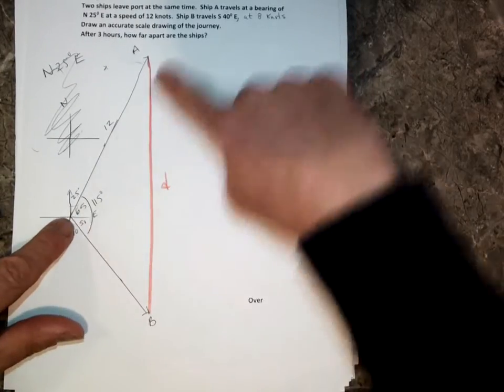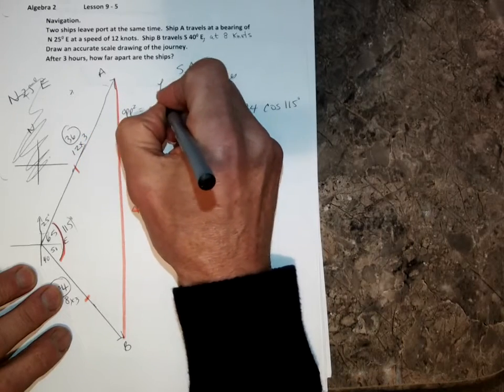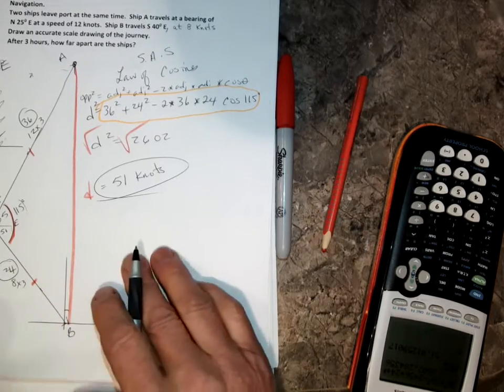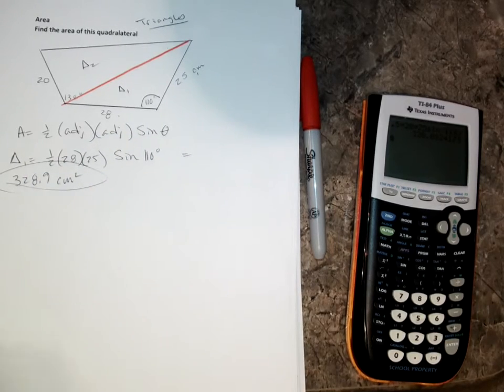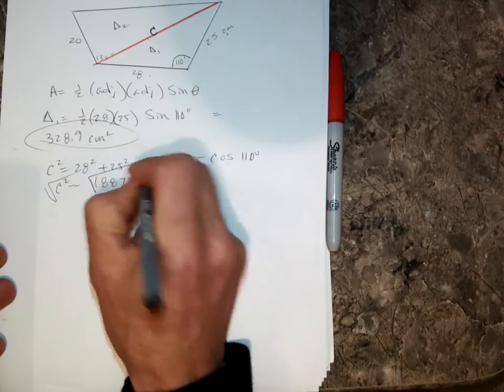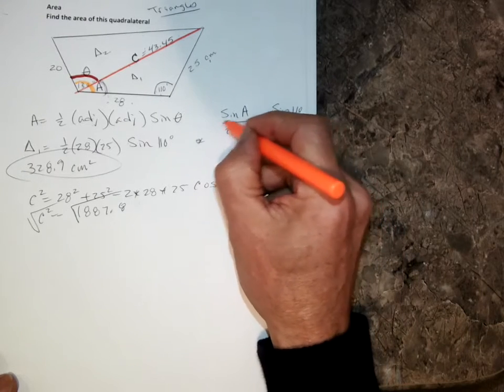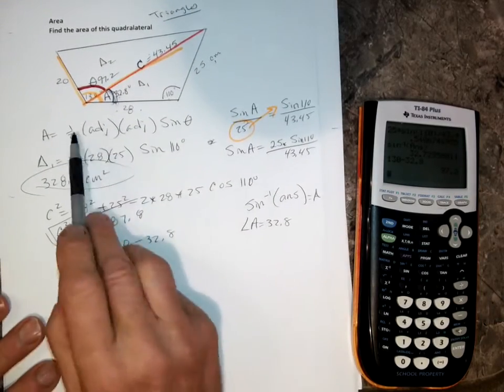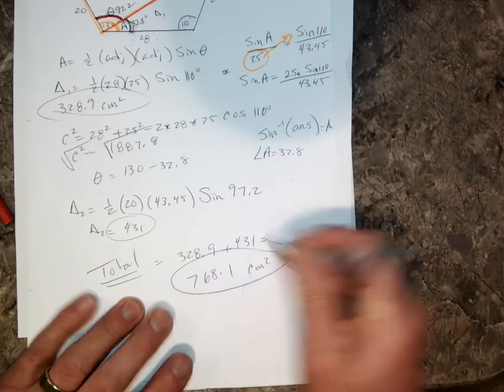9 5 Alg2